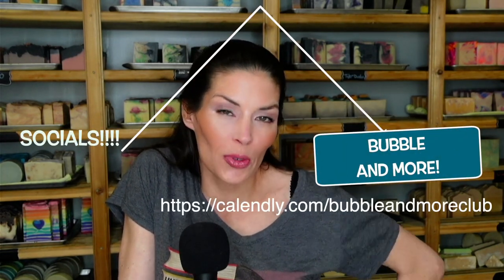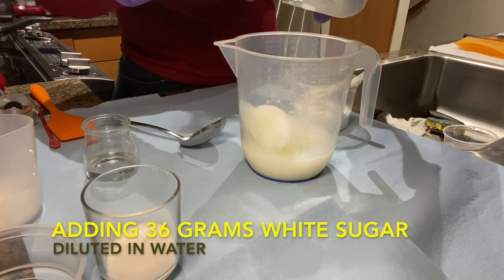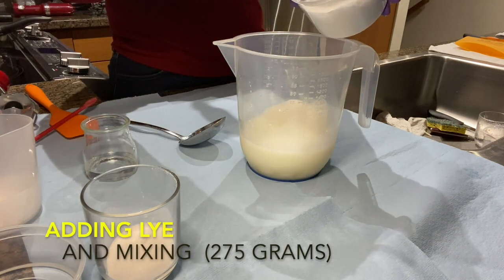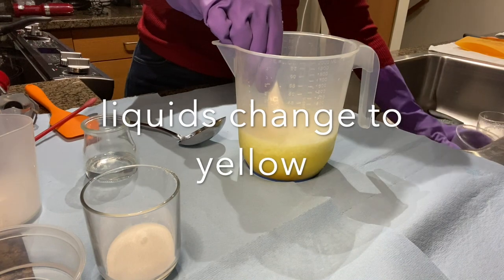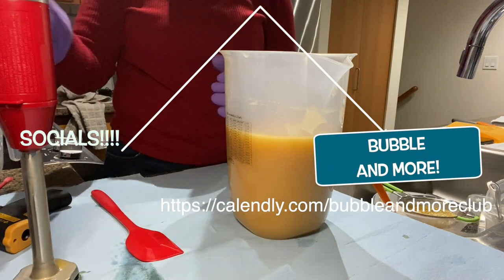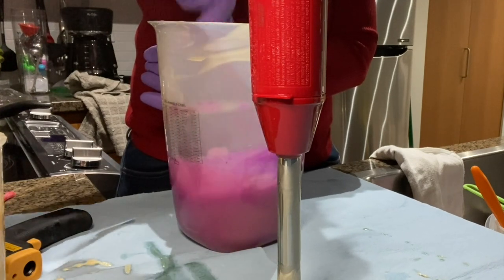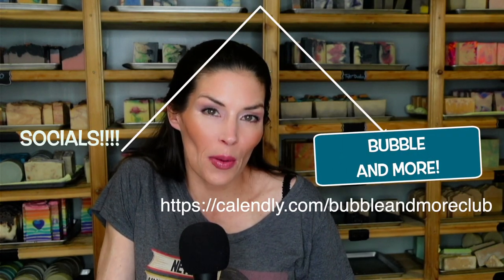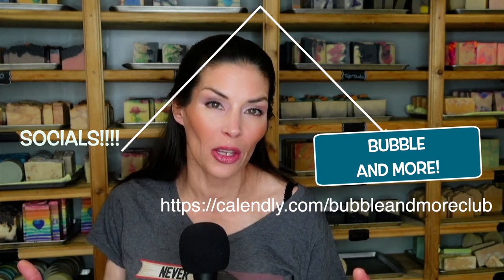Teach me your ways! Coconut free soap recipe for big bubbles!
Reach out to Bubble and More here!